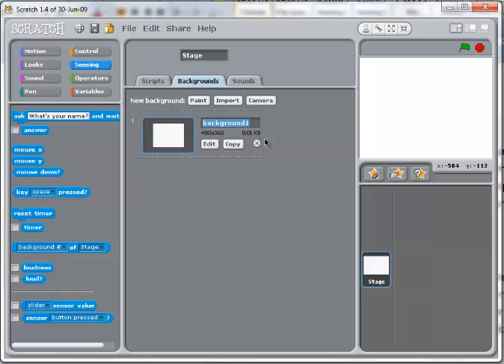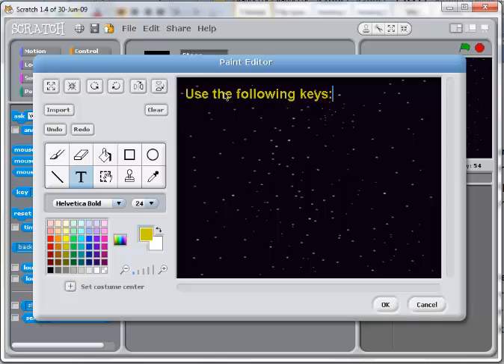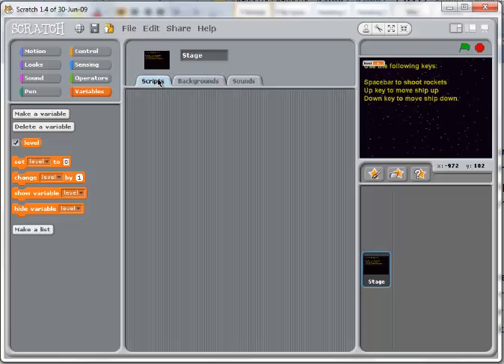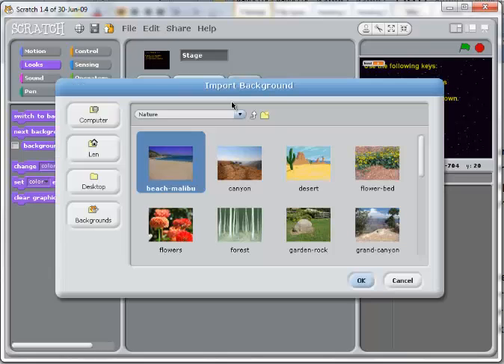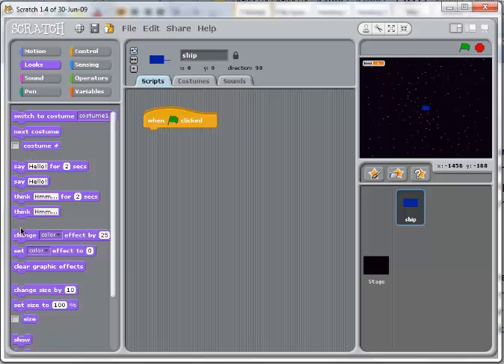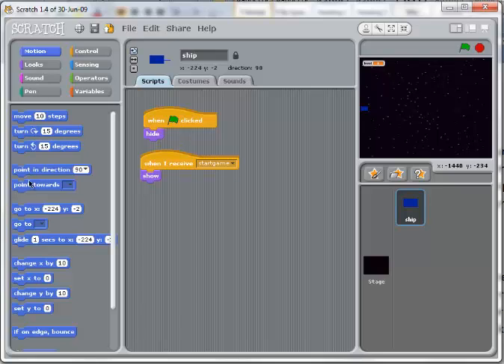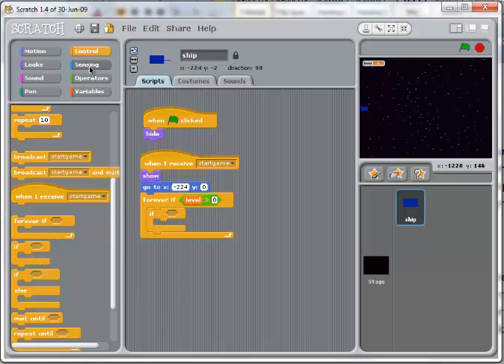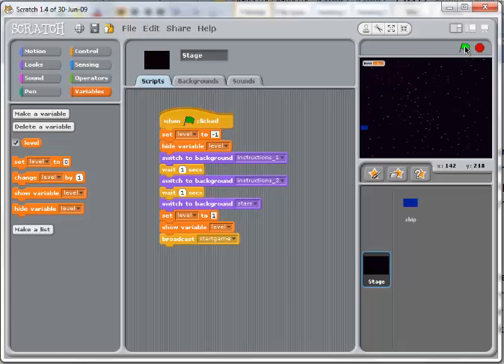Year 3587: Saving the earth - The making session 1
This video will show how a game "Year 3587: Saving the earth" was made. The game is located in space. As a player you have to pick special energy rocks whilst making sure not to hit  meteors. Hitting the meteor will turn the ship to dust.